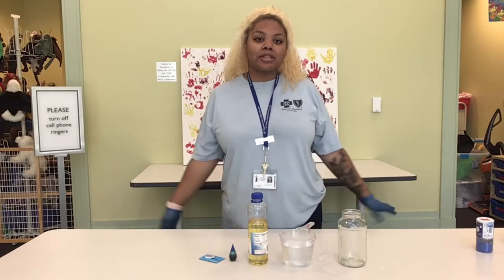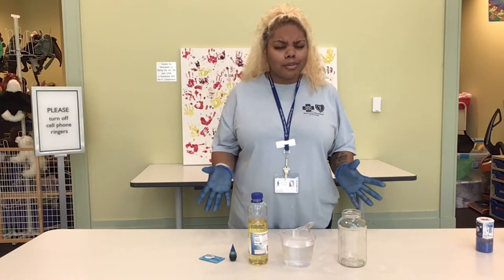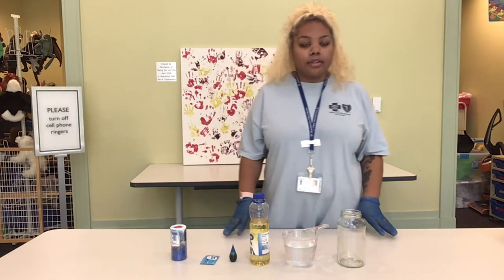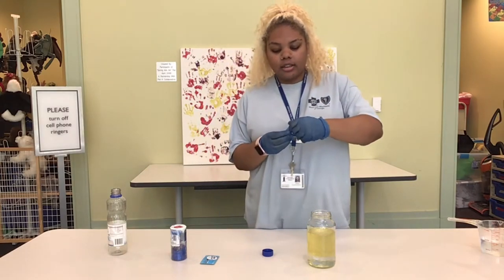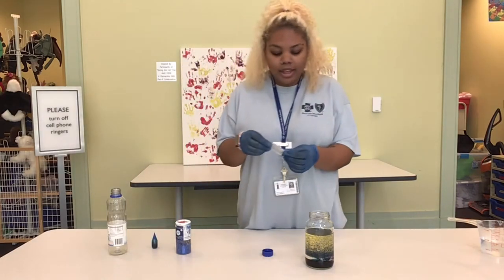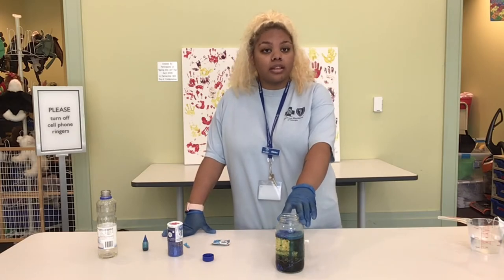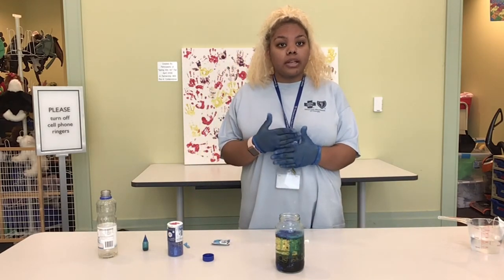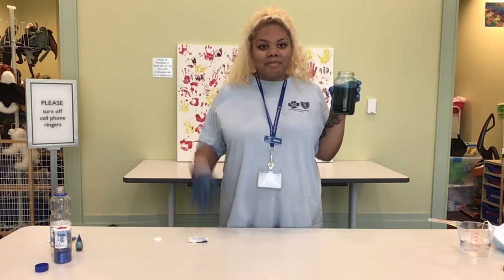Craft-O-Mania: DIY Lava Lamp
A fun science experiment about the density of substances! Join Jarkira and learn how to make your own lava lamp with everyday household items!